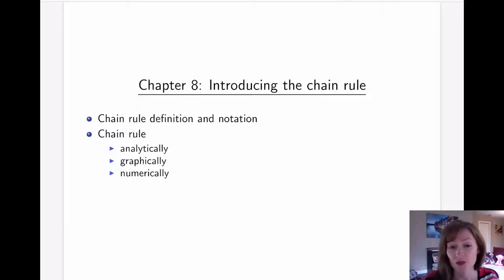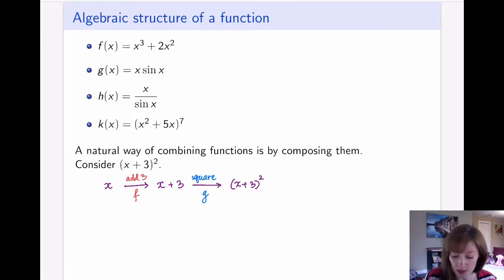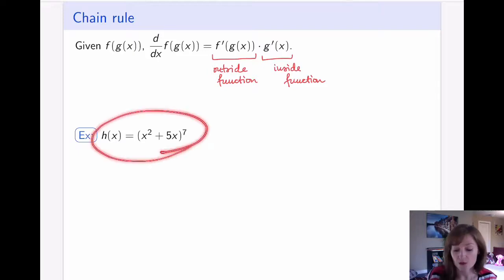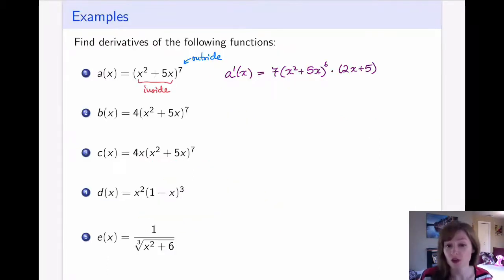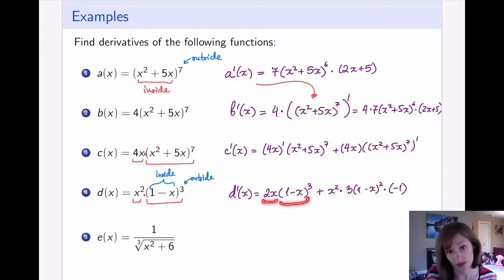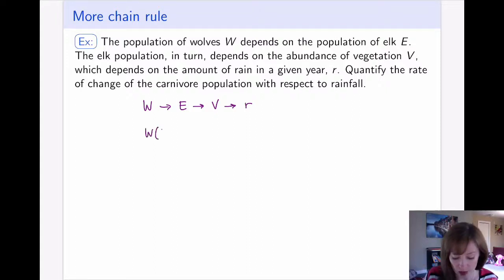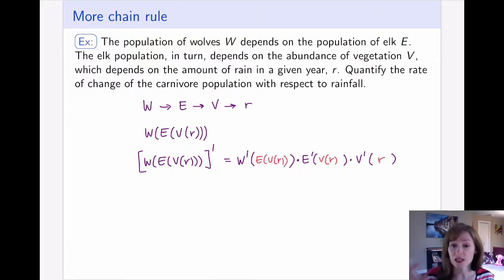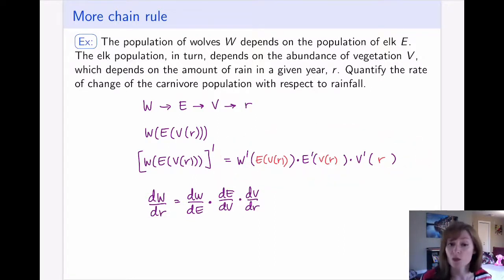Math 111, Lecture 23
Chapter 8: introduction to chain rule